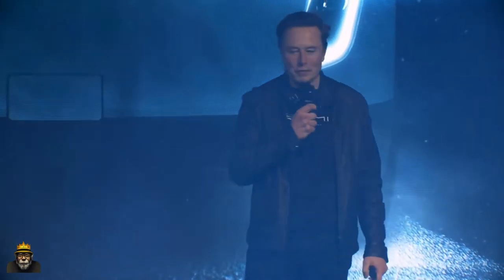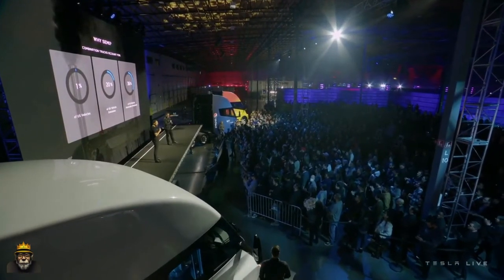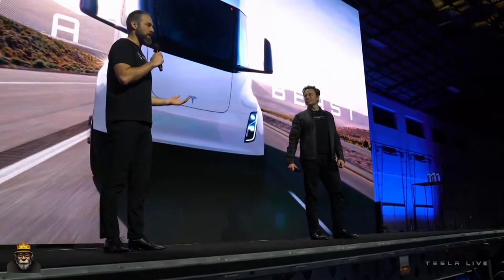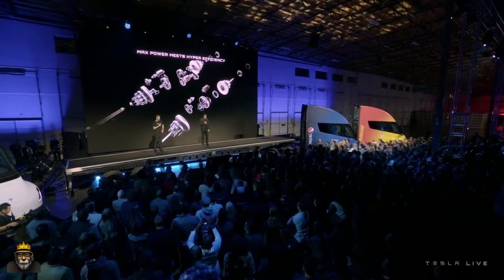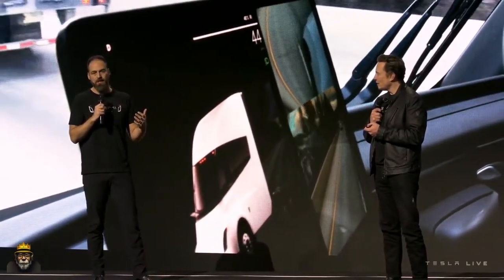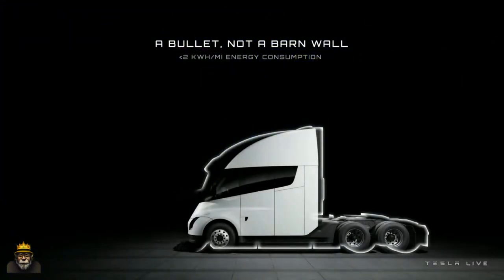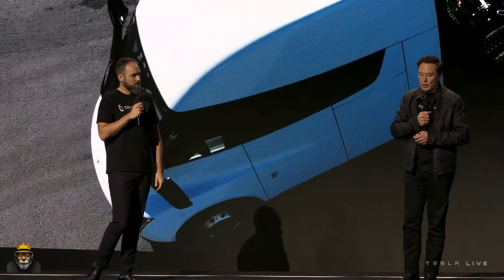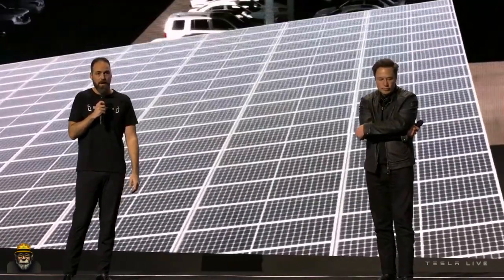Elon Musk Tesla 500-Mile Range Semi HD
Copyright Tesla Motors